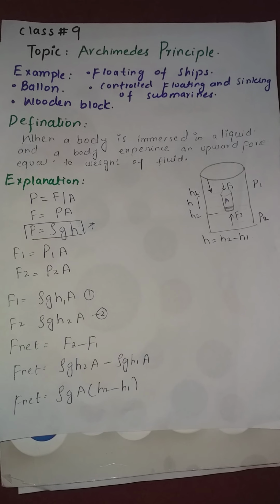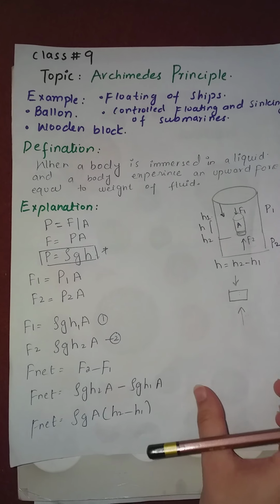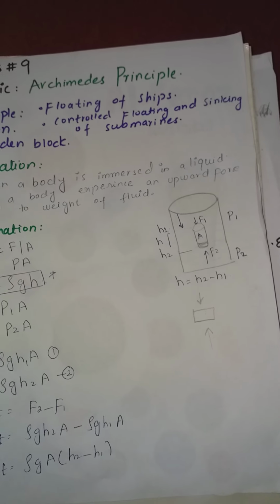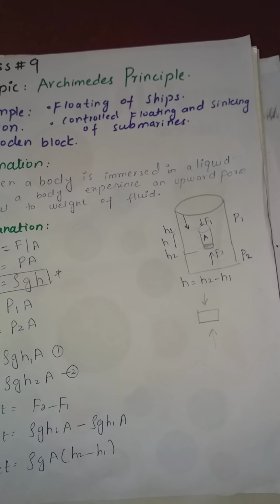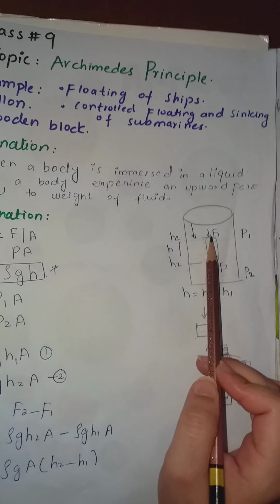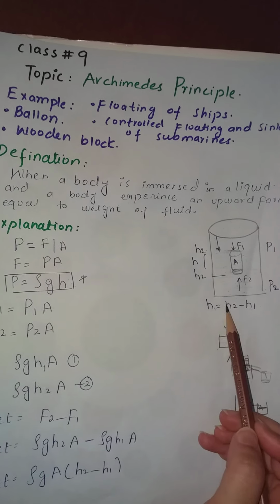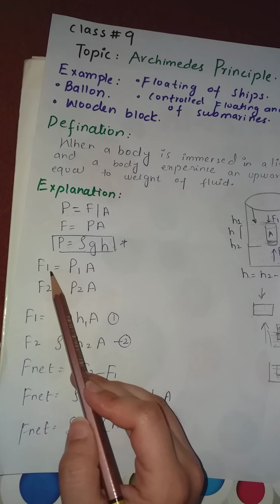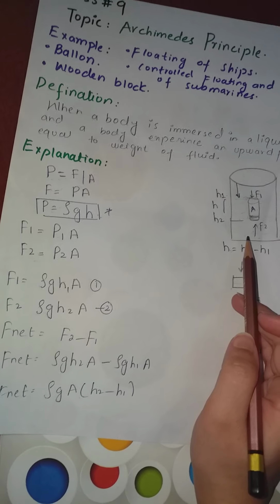Grade 9 topic Archimedes principle